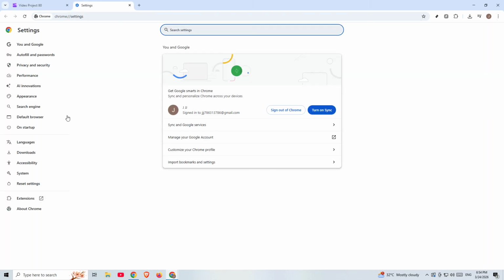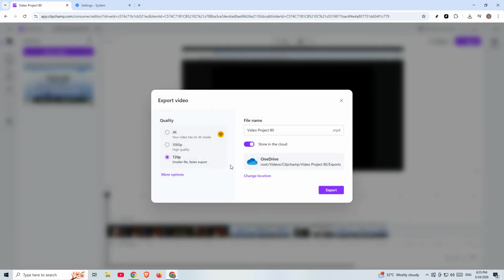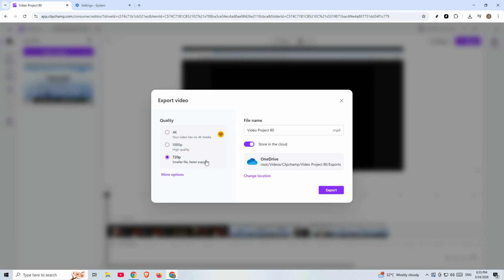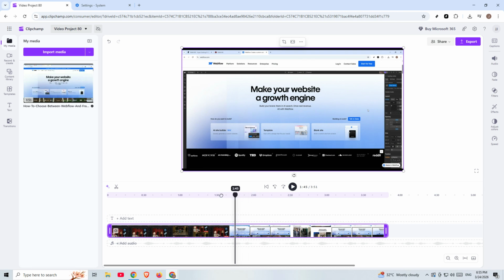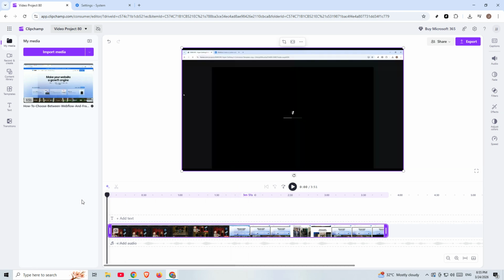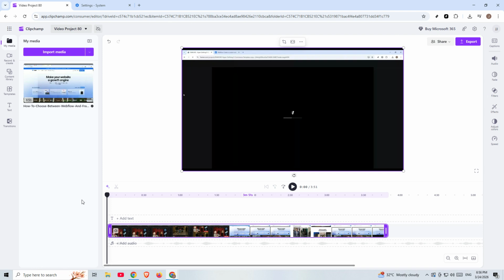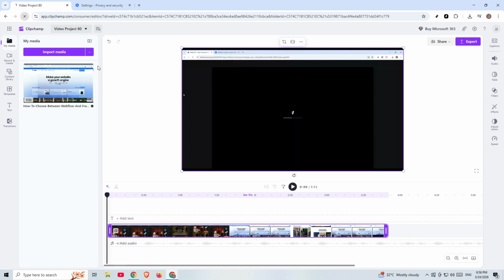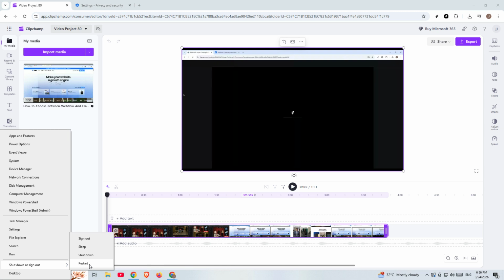Fix Clipchamp Error Out Of Memory (2026 Easy Guide)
Learn how to fix the Clipchamp out of memory error with simple steps like enabling hardware acceleration, reducing export quality, clearing cache, and more.

Timestamps
0:00 Intro and what causes the error
0:24 Close other tabs and apps
0:49 Use Chrome or Edge
1:05 Enable hardware acceleration
1:29 Reduce export quality to 720p
1:50 Split large projects into smaller parts
2:11 Remove heavy effects and transitions
2:33 Clear browser cache
2:55 Restart your device
3:12 Export again and recap